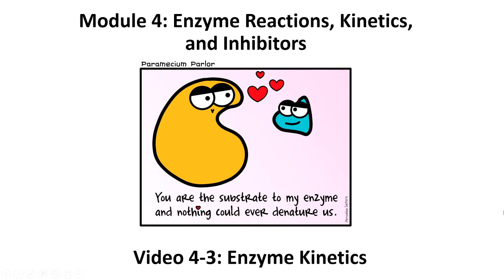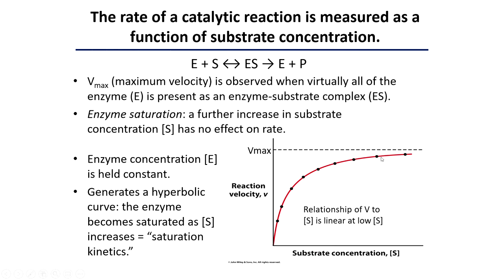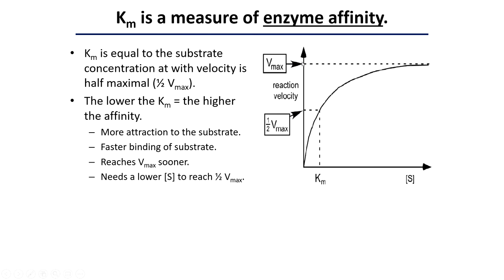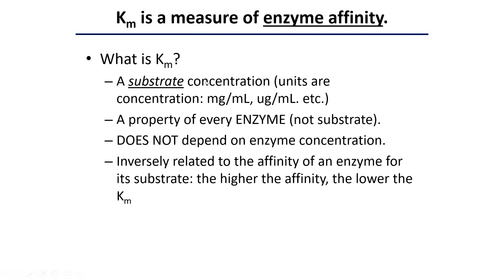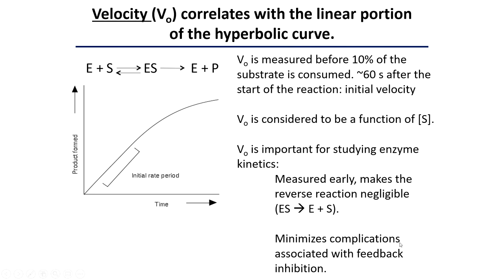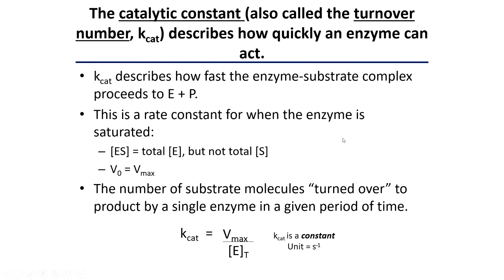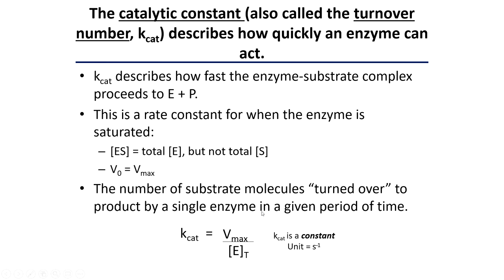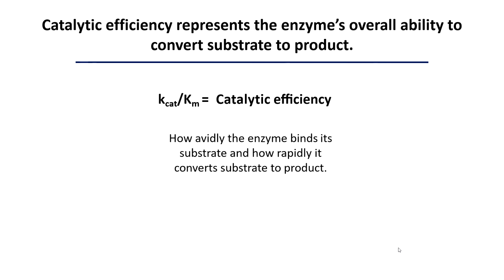BIO360 Video 4 3